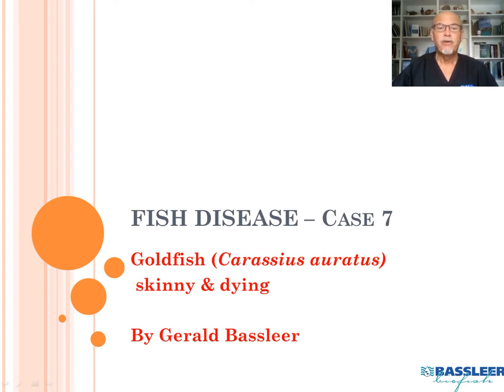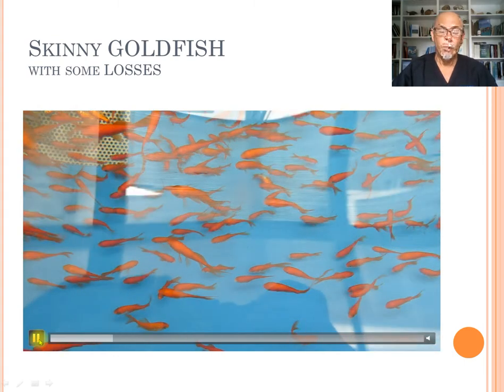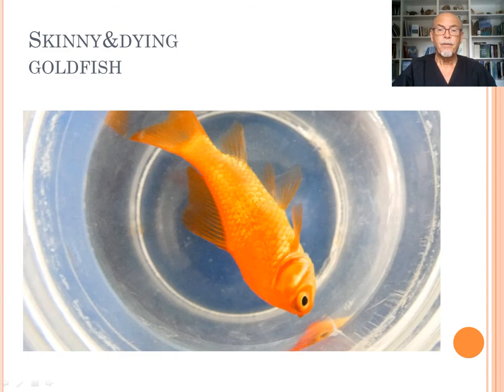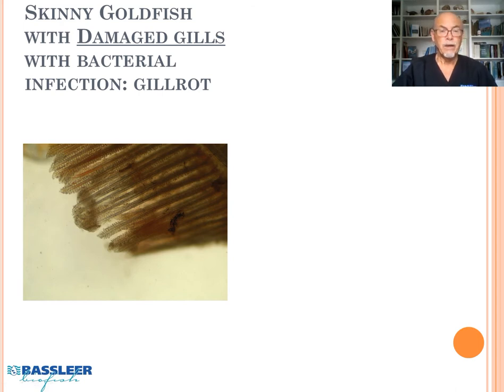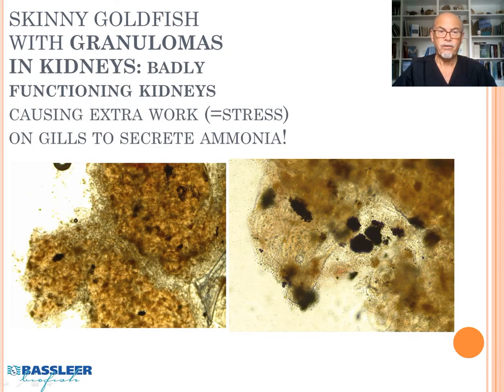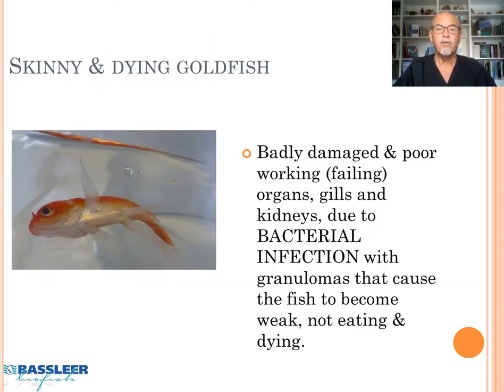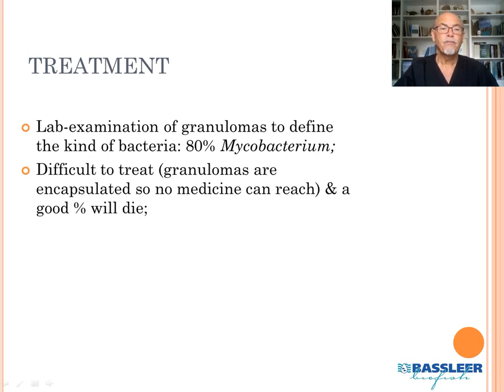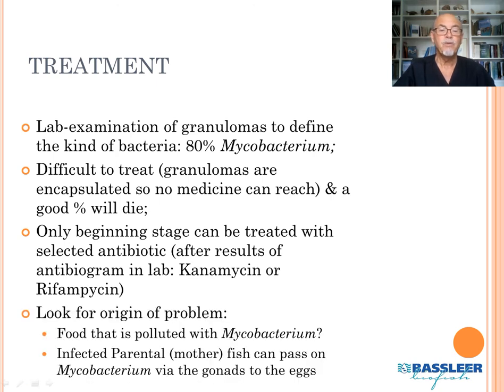Fish disease Case 7= skinny Goldfish or Carassius auratus with a bacterial infection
A case of fish disease of a  Goldfish that has become skinny= we explain what we have found and our conclusions: a bacterial infection.

For more info on fish disease diagnosis and treatment can be found